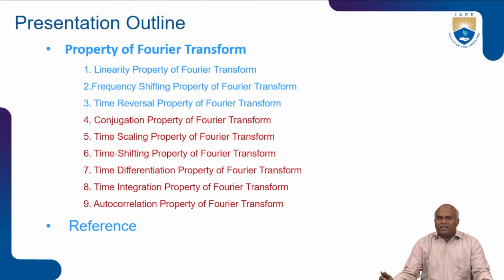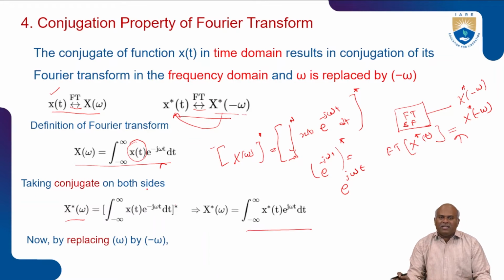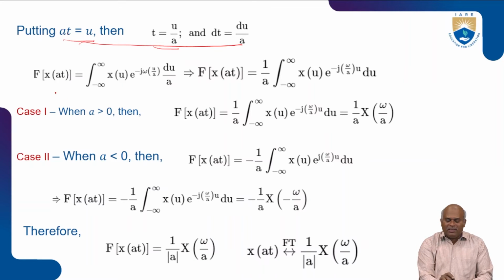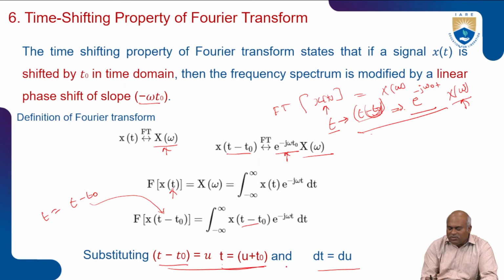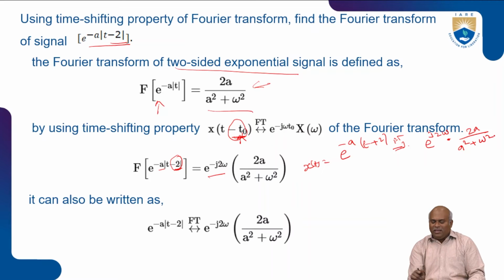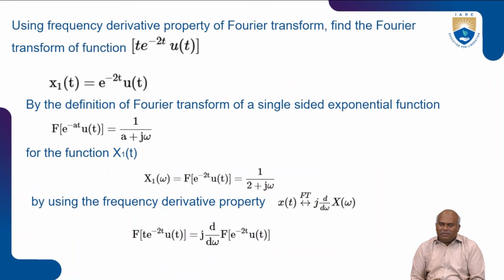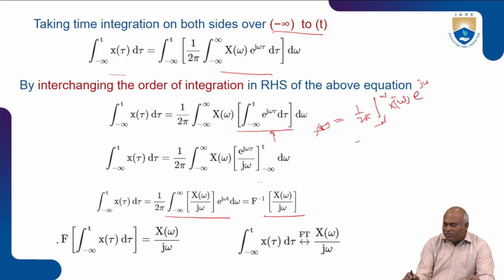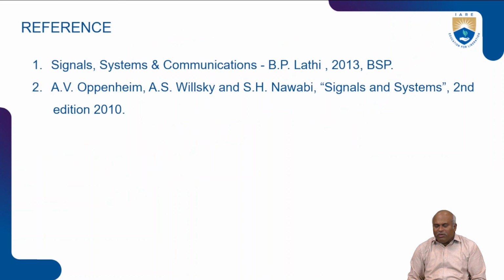Fourier Transform-5 By Dr. J Mohan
Fourier Transform-5 By Dr. J Mohan | IARE

Telangana, India.